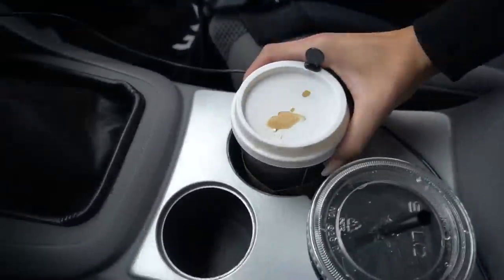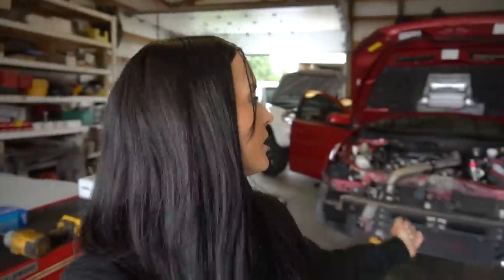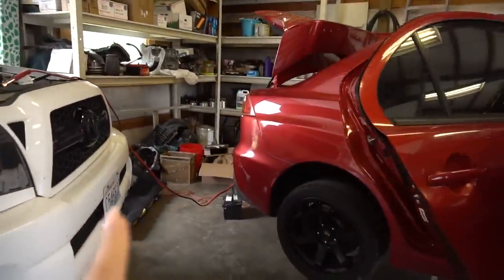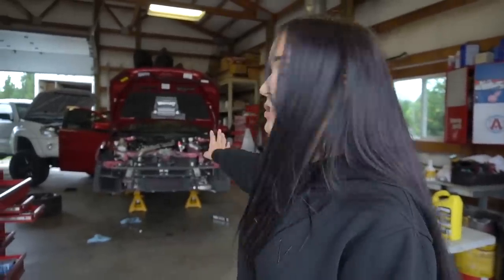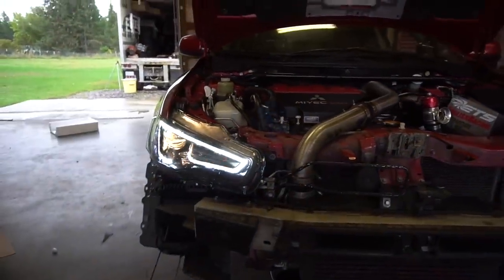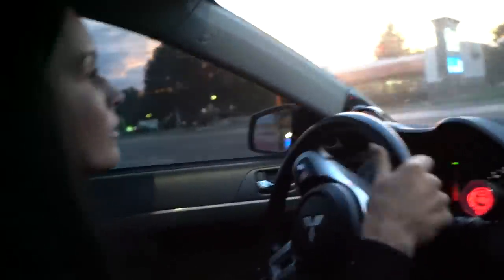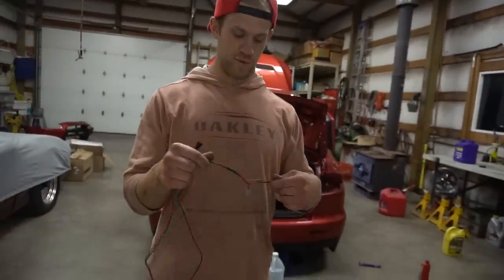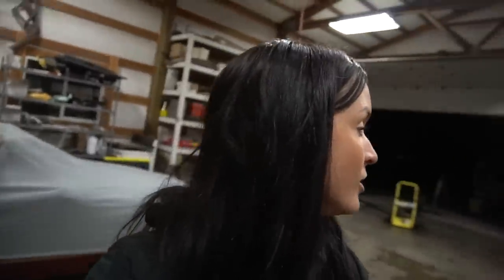First Time Driving My Evo 10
I'm so excited to show you guys the first time I drive my evo 10! I hope you guys enjoy the video!